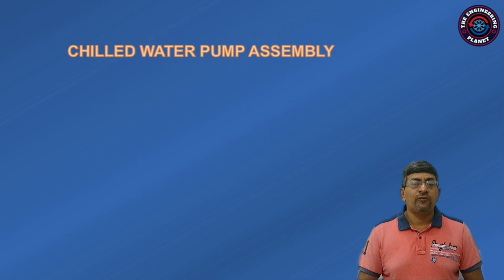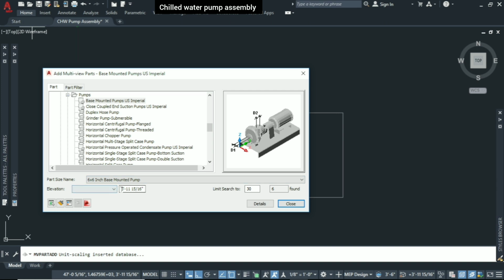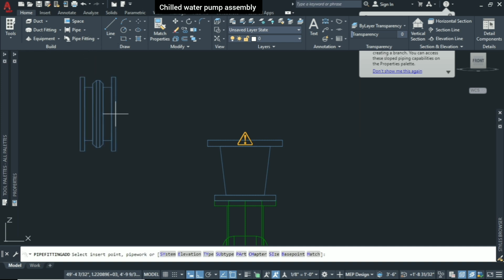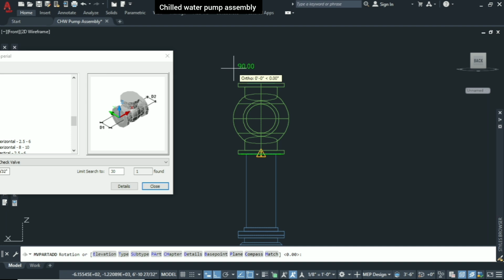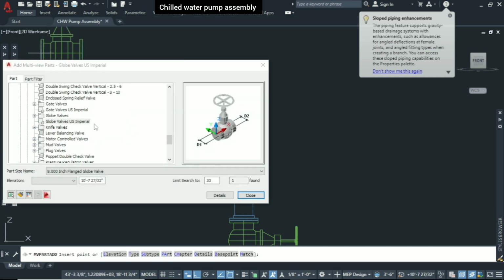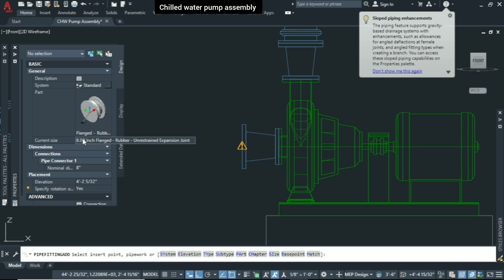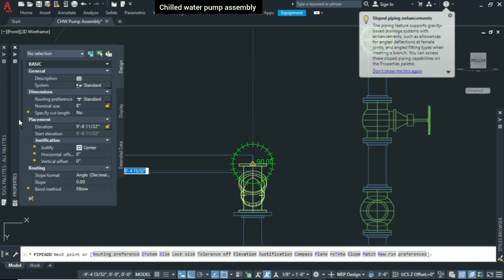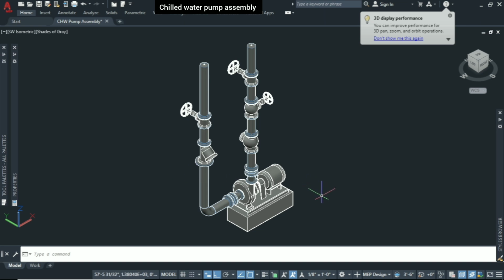HVAC Chilled Water Pump Assembly using AutoCAD MEP [Step-by-step]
Learn how to draw a chilled water pump assembly in AutoCAD MEP with this step-by-step tutorial. This video covers:

Creating a new MEP project

Drawing the pump assembly components (pumps, pipes, valves, etc.)

• Adding connectors and fittings

Using AutoCAD MEP'S HVAC toolset

. Best practices for efficient drawing and design

This tutorial is perfect for:

1.HVAC designers
2.Architects
3.AutoCAD MEP users
4.Students learning MEP and HVAC design
5.Mechanical engineers

Software used: AutoCAD MEP

Duration: 15:17

Level: Intermediate